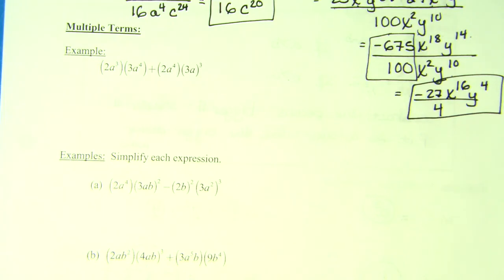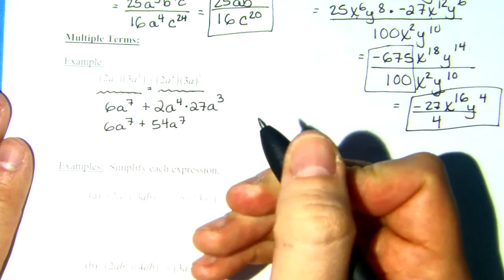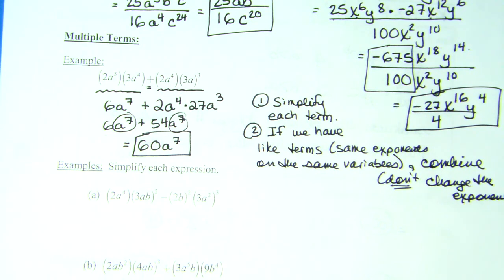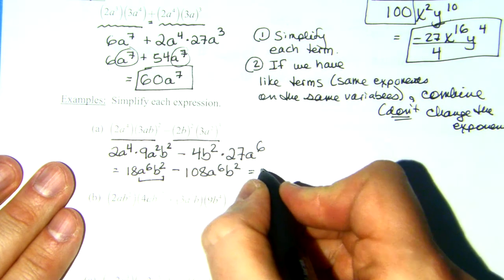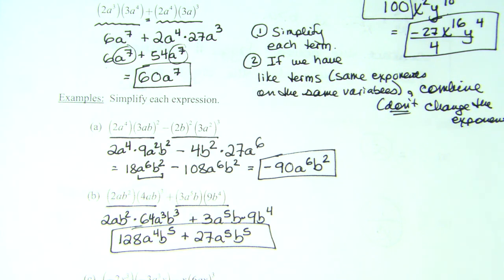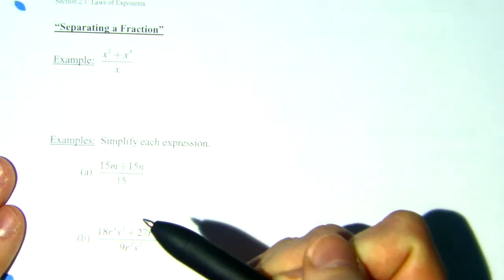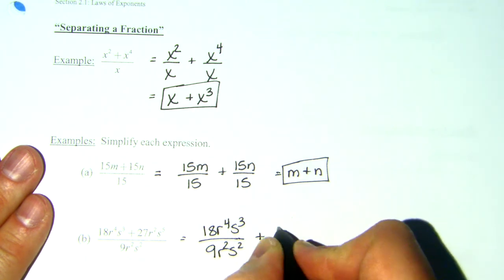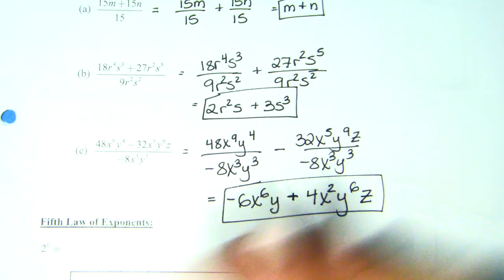Algebra Two (CP 2) - Section 2.1, Part 2 (Laws of Exponents - Two Applications)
Section 2.1, Part 2: Laws of Exponents - Two Applications